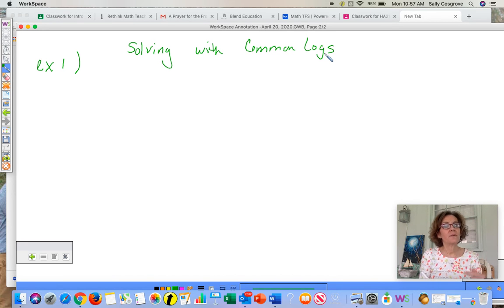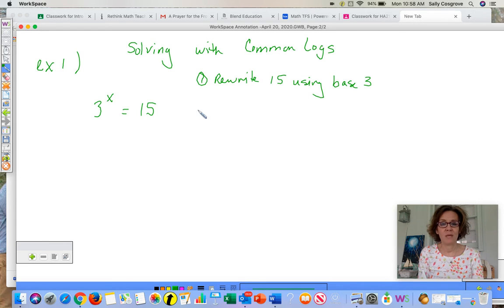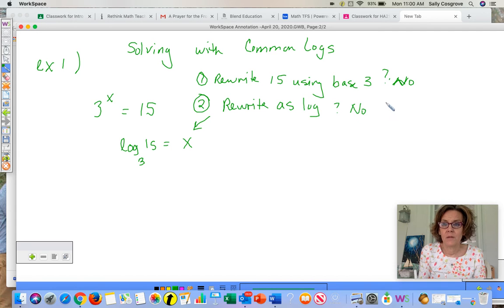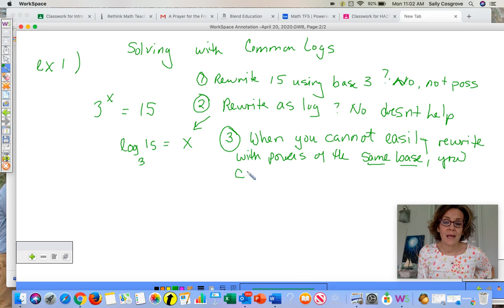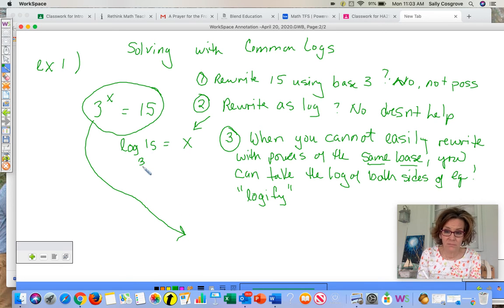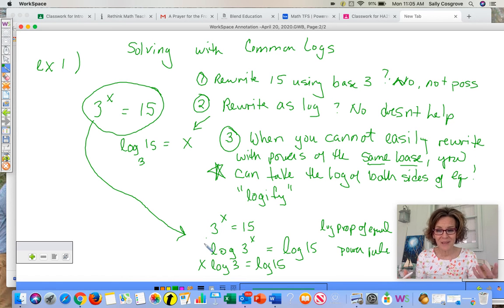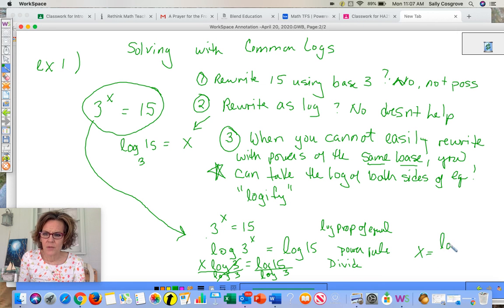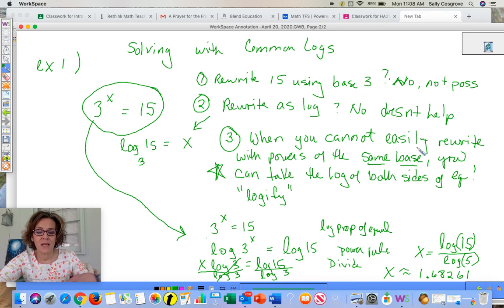HA2 Common Logs: Solving ex#1 4/20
Solving equations with Common Logs